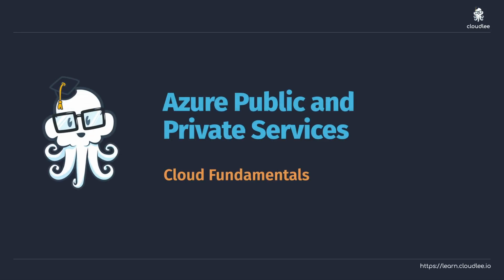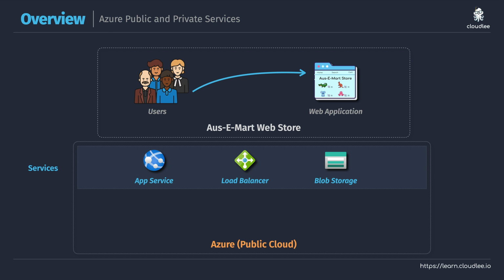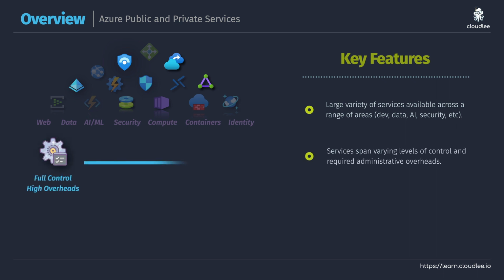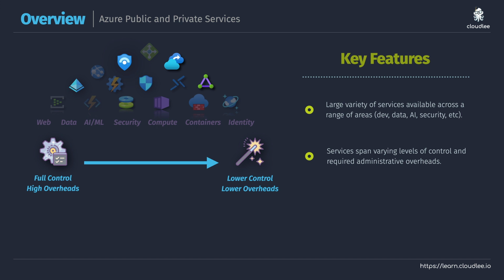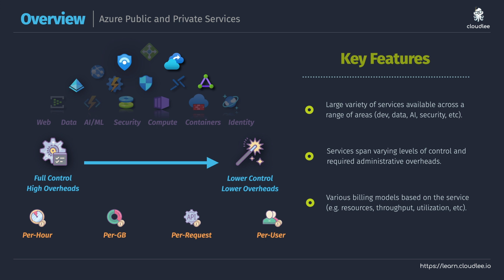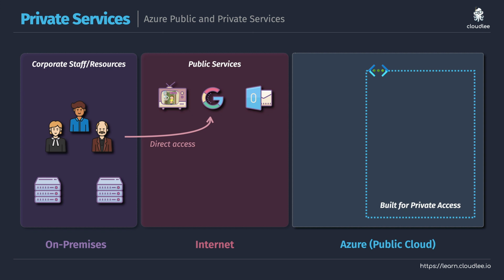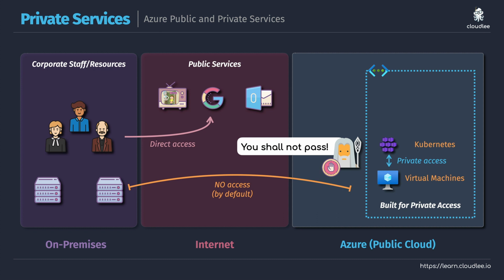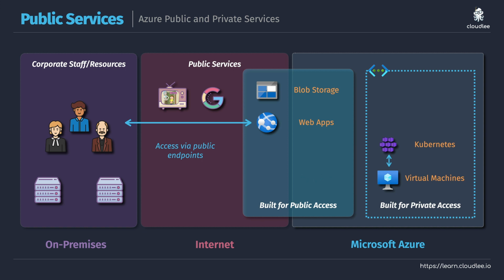Free Getting Started with Azure Course - Azure Public and Private Services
Microsoft Azure is a public cloud provider. But that doesn't mean all of the solutions that you build have to be publicly accessible. In this lesson, we'll walk through a high level overview of what Azure services are, and how they can be accessed both privately and publicly.